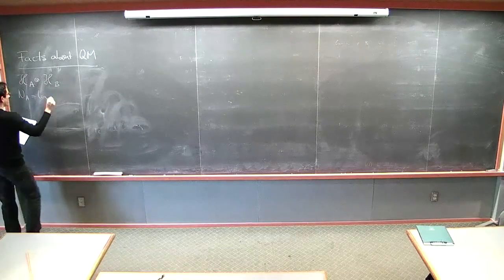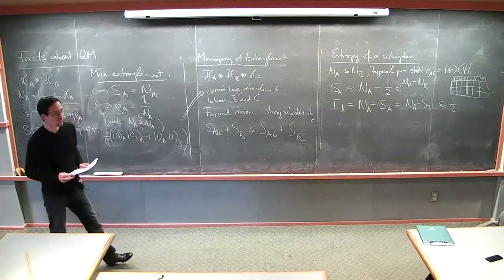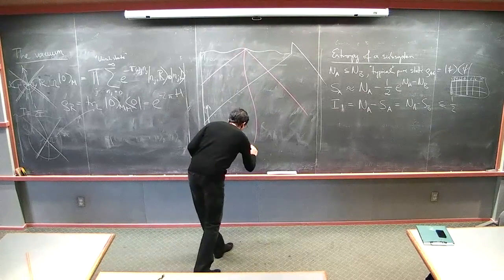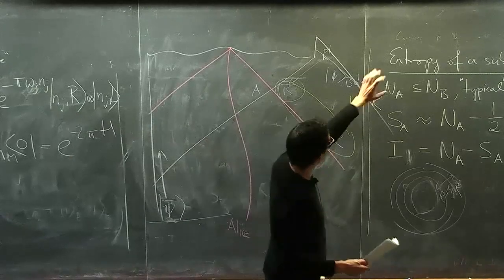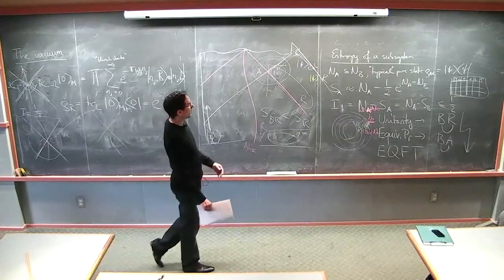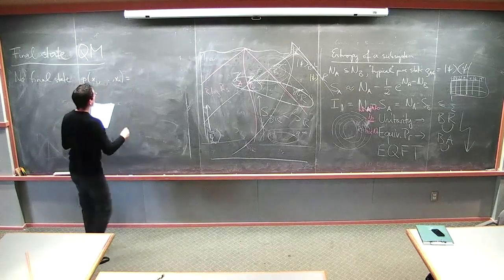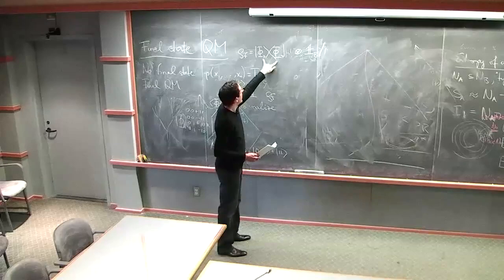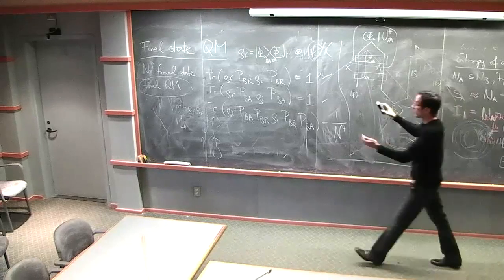Is There an Alternative to Firewalls? | Raphael Bousso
Raphael Bousso
UCB & KITP

'Is There an Alternative to Firewalls?' lecture given by Raphael Bousso as a KITP Theory Seminar.